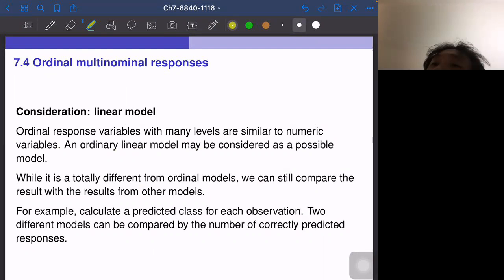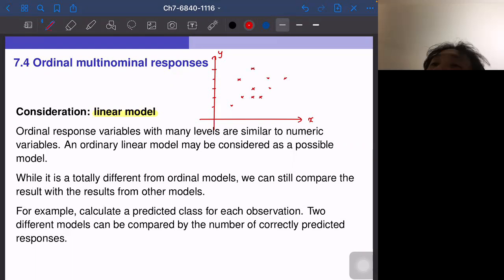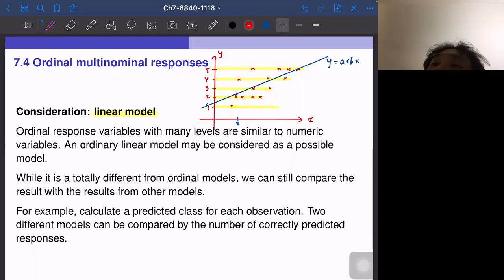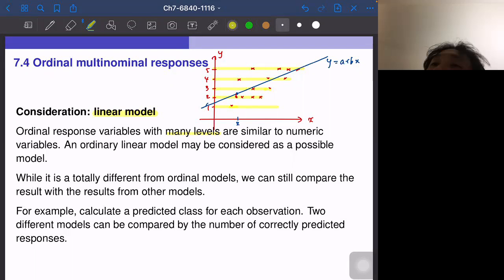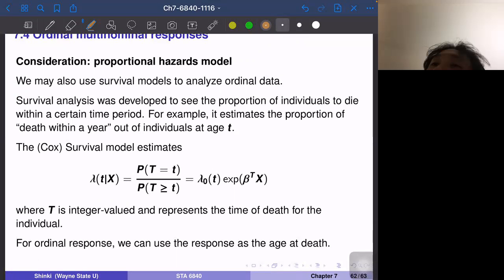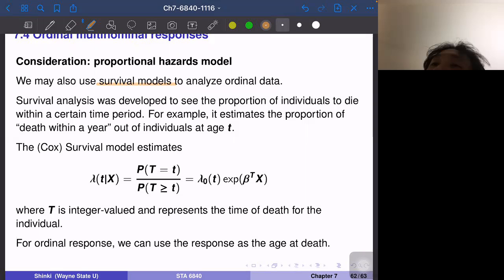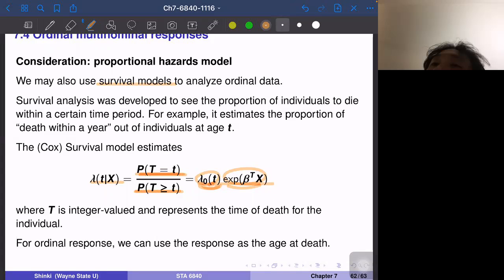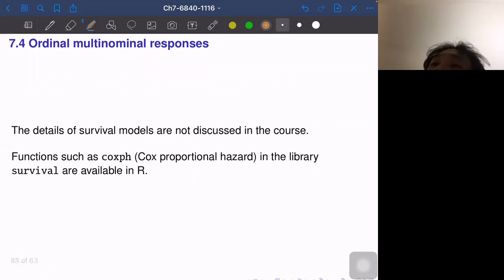6840-11-16-3: Ch.7.4 Consideration - Linear Model & Survival model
No Quiz. Practical concepts for some final projects.